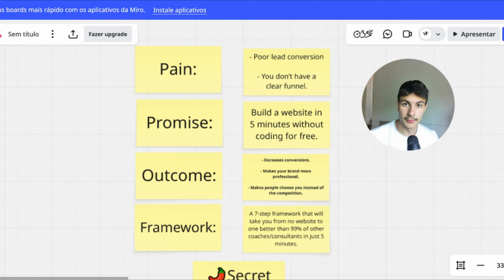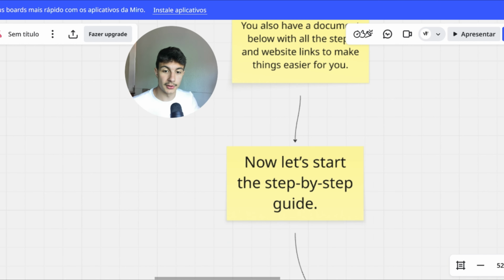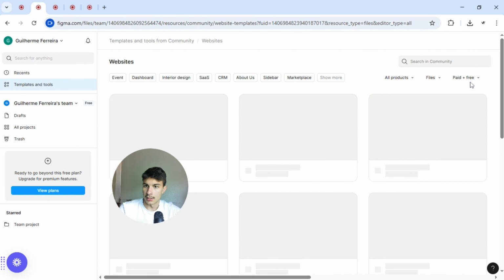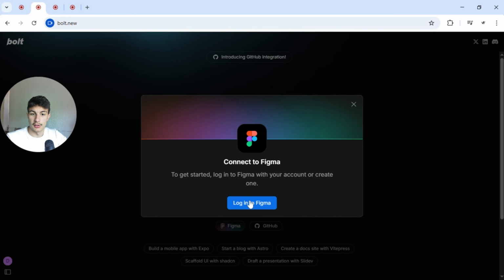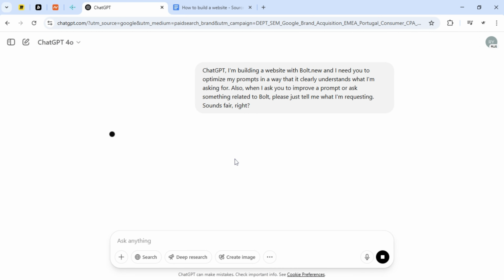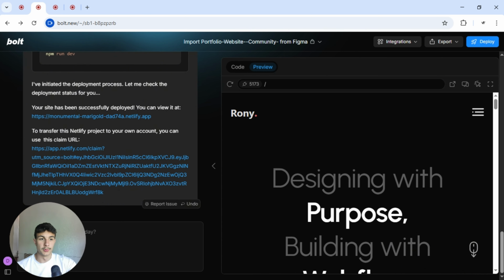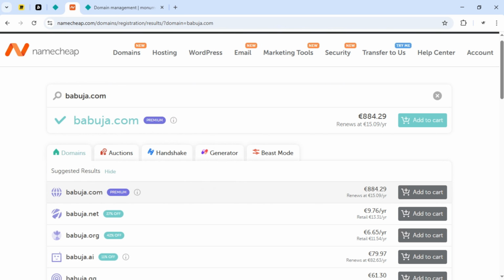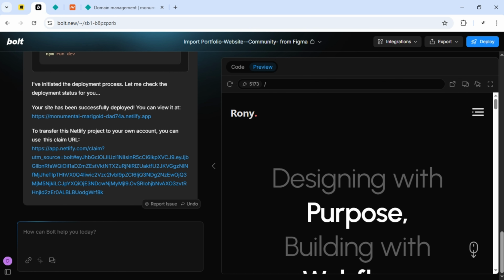Build a website in 5 minutes for free, without coding.